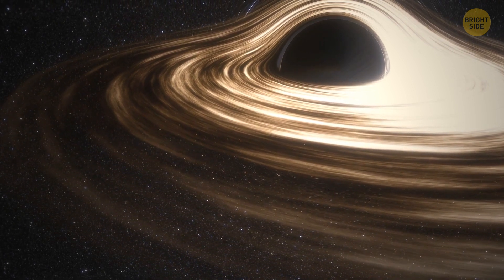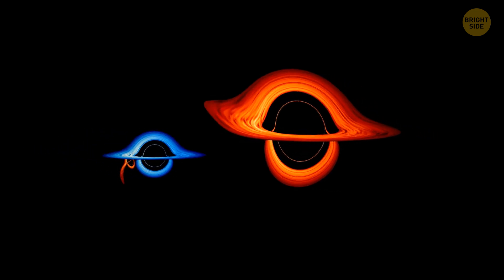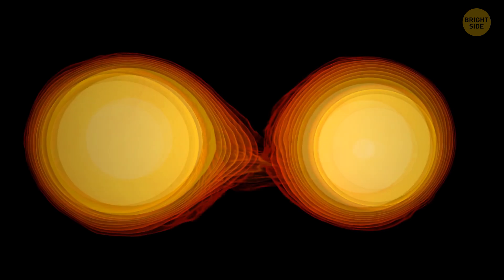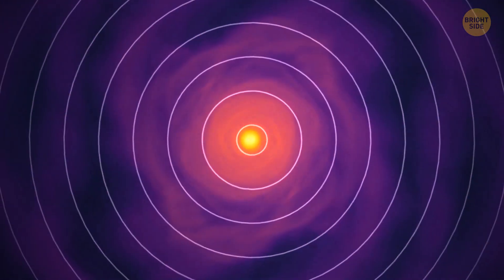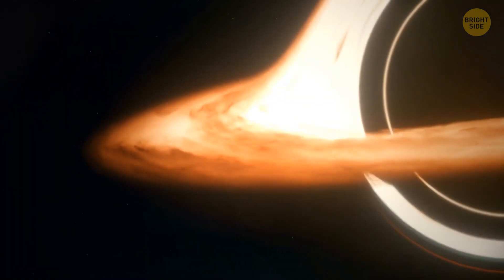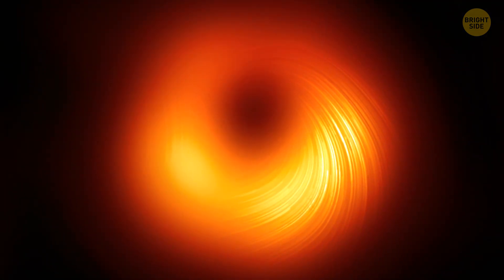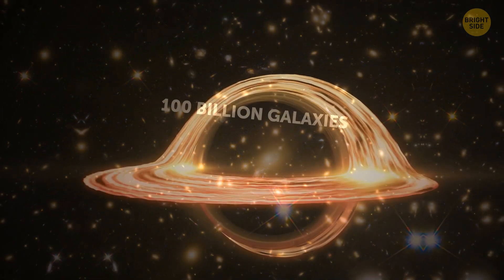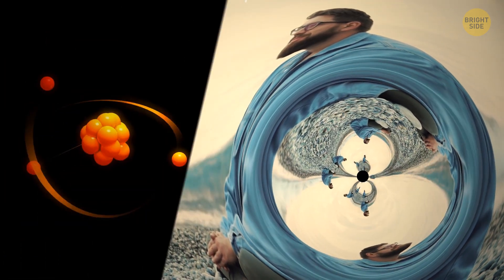We Might Witness the Collisions of Two Black Holes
Credit:
Binary Black Holes: By NASA’s Goddard Space Flight Center/Jeremy Schnittman and Brian P. Powell,
By NASA:
By NASA/AEI/ZIB/M. Koppitz and L. Rezzolla:
simulation: By NASA's Goddard Space Flight Center and STAG Research Centre/Peter Hammond,
M87-full: By Credits: NASA, ESA and the Hubble Heritage Team (STScI/AURA); Acknowledgment: P. Cote (Herzberg Institute of Astrophysics) and E. Baltz (Stanford University),
a Black Hole: By NASA/CXC/Villanova University/J. Neilsen,